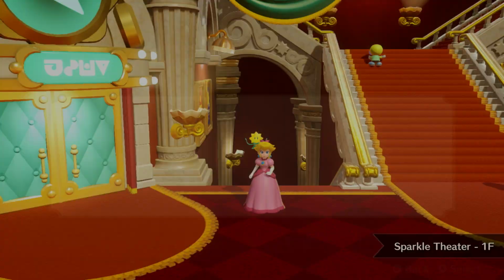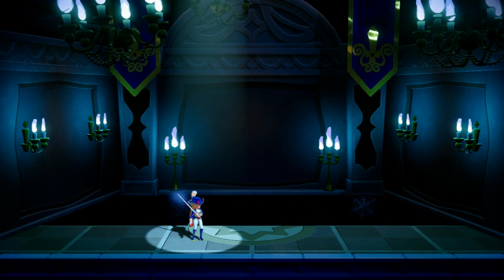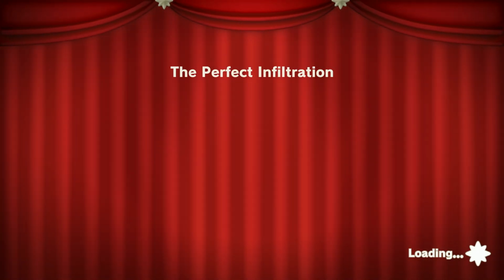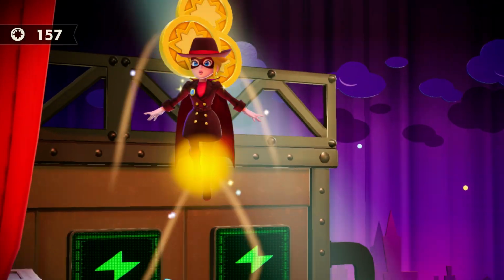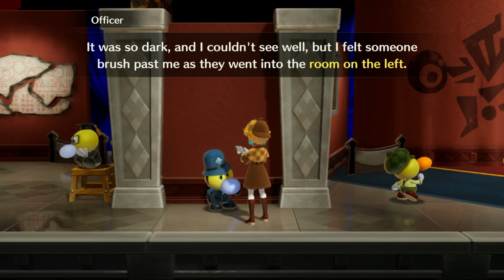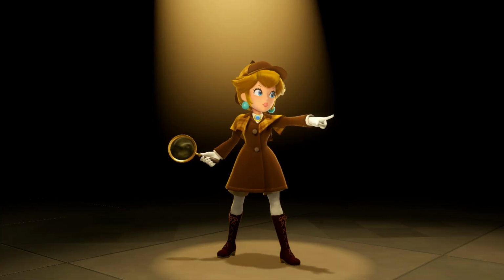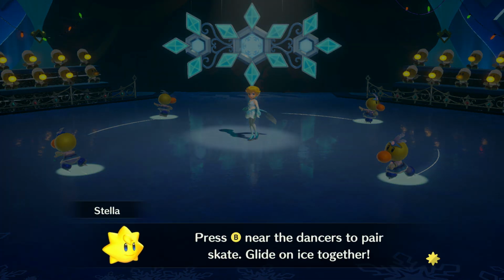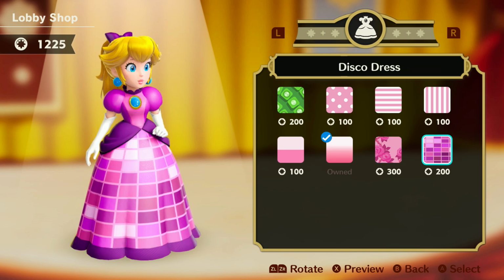Princess Peach Showdown Playthrough part 2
I'm SpraynPray1000, a gamer who makes playthroughs on my channel. I do playthroughs on games I have already played through; others are my first time experiences with new games. Occasionally I do co-op, podcasts, reviews, streams, and more! Come check it out if you want.

If you're interested in any playthroughs I've done, consult this Google Sheet to find out if I've played it/will play it in the future:

(If the link isn't working check a more recent video for a fresh one, or ask.)